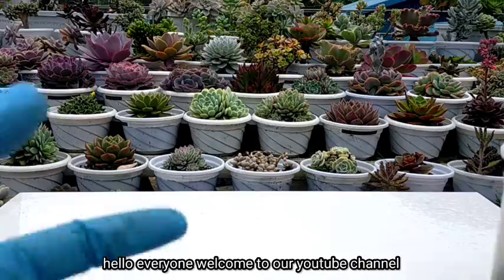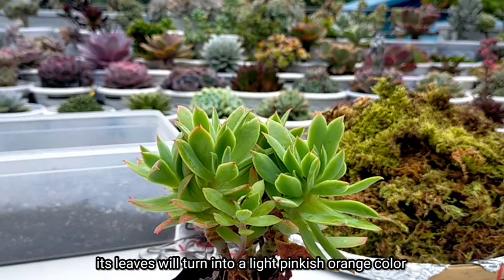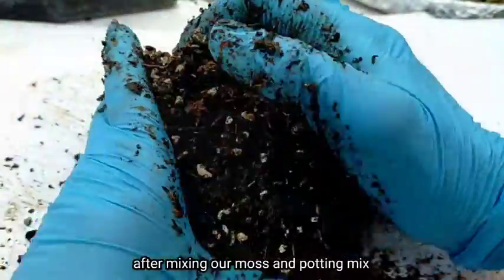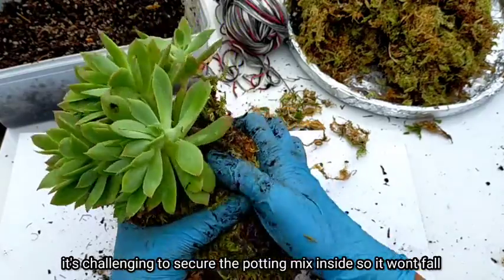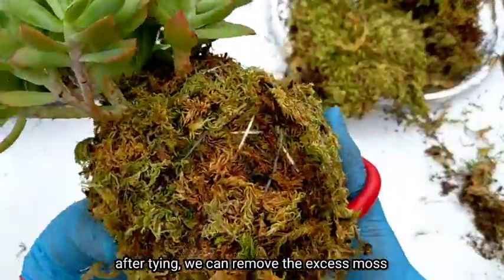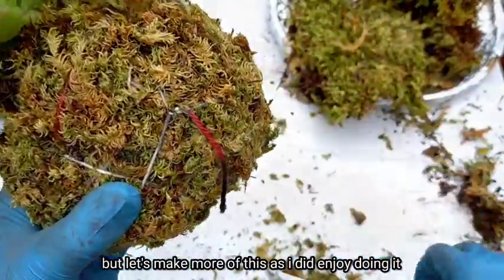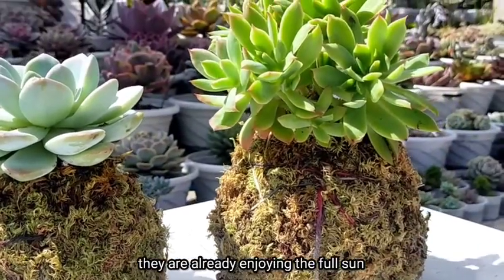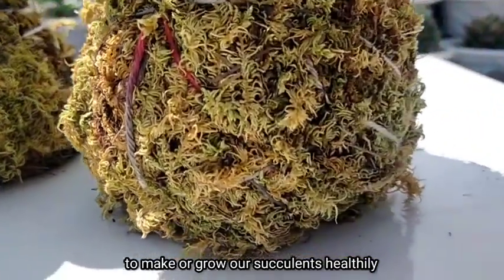How to make a Succulent Kokedama Moss ball | Madali lang gawin 다육식물 | 多肉植物 | Suculentas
Tried making a SucculentKokedama and it's so much fun.. Try niyo na din.. 😁😁

All products we use and Cactus/Succulents for sale are available at our
🛒Shopee Stores: